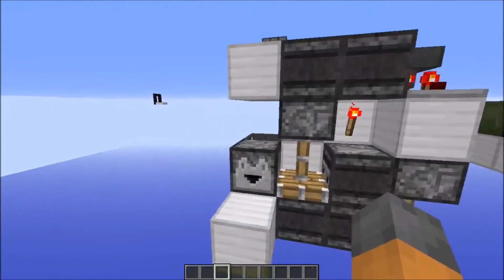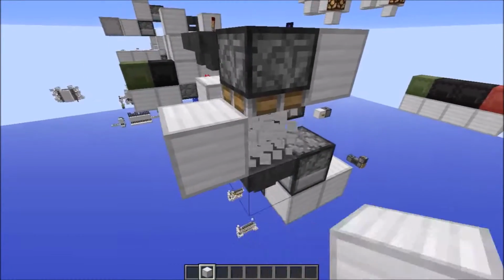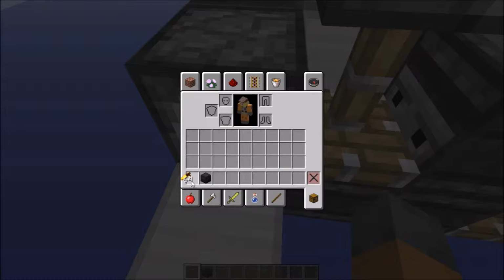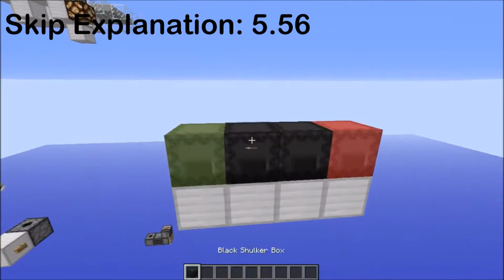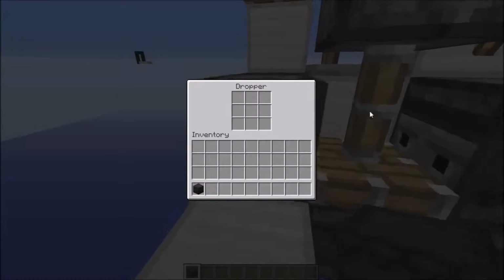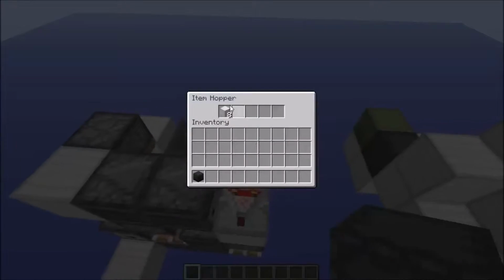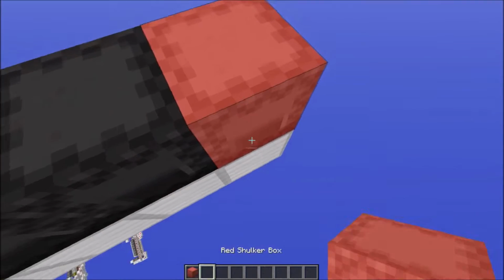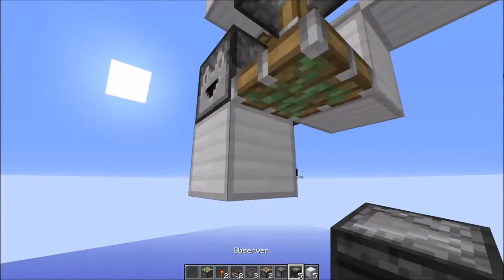1.11: Shulker box stop off station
A super cool and compact redstone contraption that gives you a specified amount of items from inside a shulker box... useful for an ender pearl, food or firework top up station.